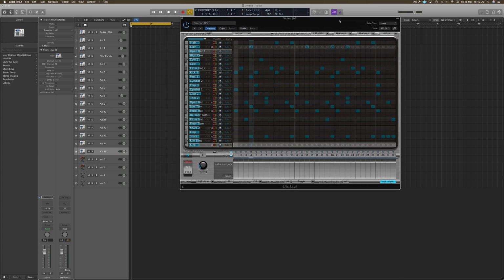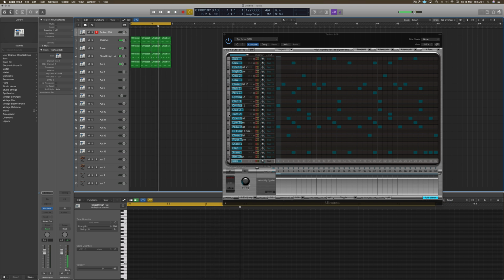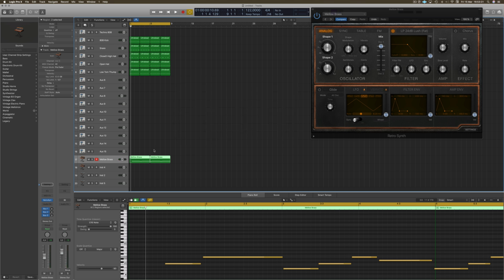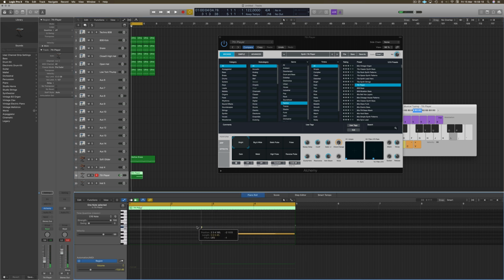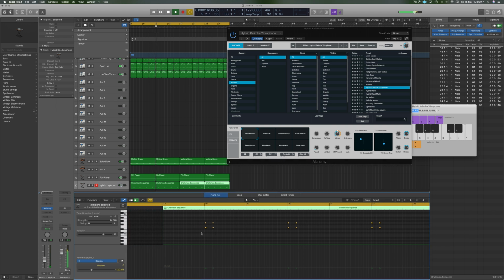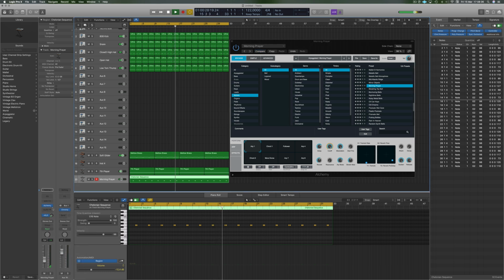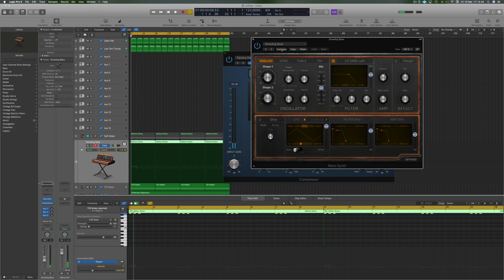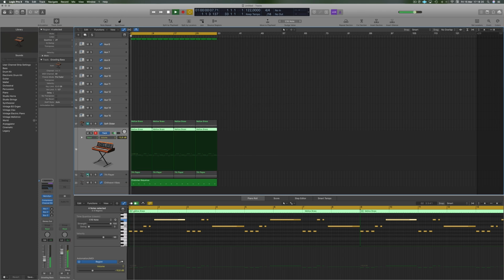Making a techno Track Tutorial + Free Logic Pro X Techno Template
In this session we build a techno track from scratch, all elements are produced using midi and are fully customizable. This project can be used as inspiration for any producers looking to learn techno music production. Using this as a template can kick start your logic pro x session and yield quick results.